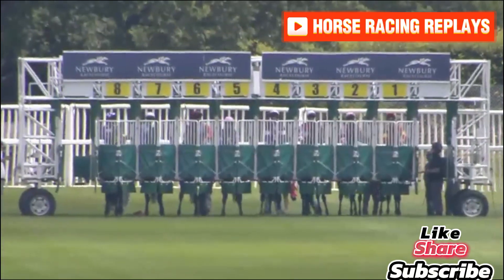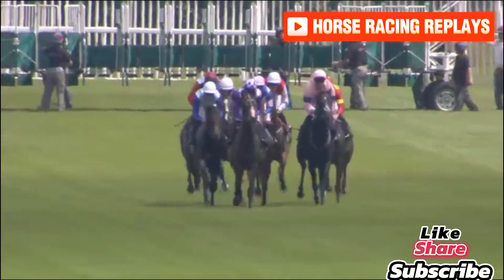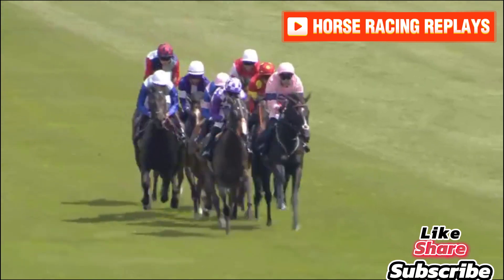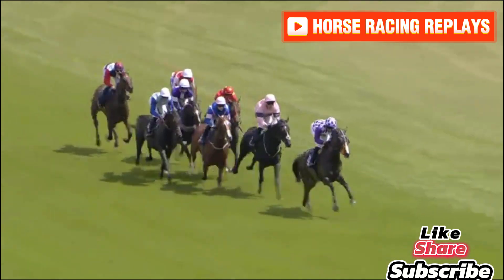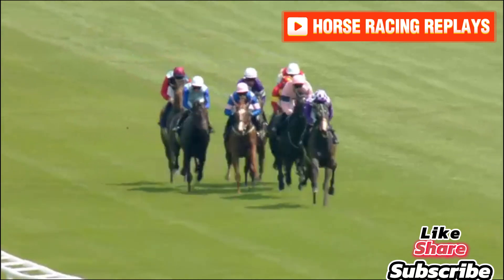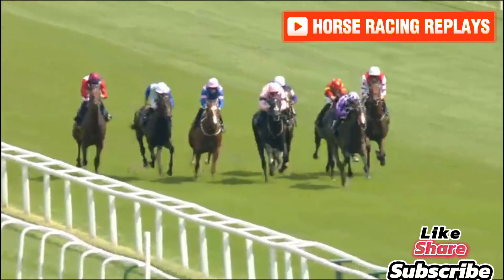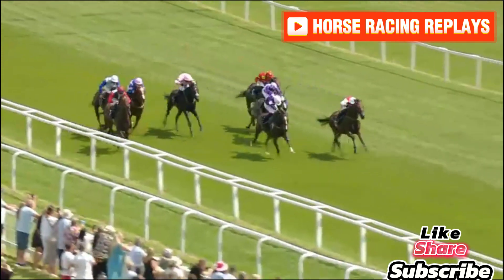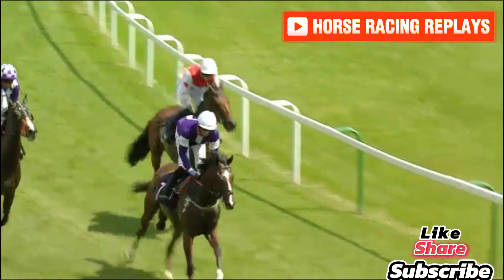Sunny Corner / 1 Race Newbury 19 Jul 2024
Crossland Employment Solicitors Handicap
Class 5 | 3YO only